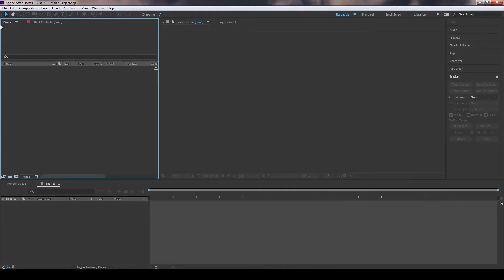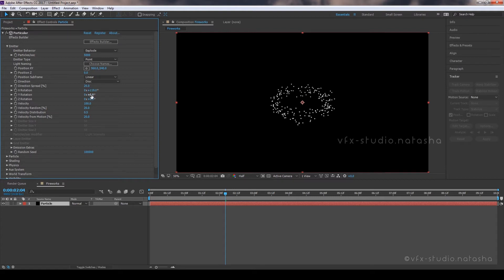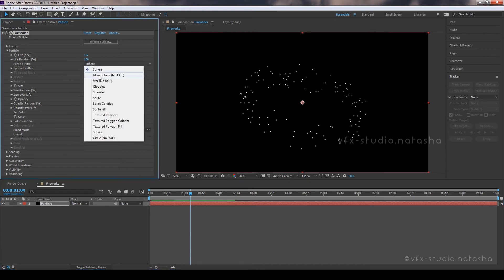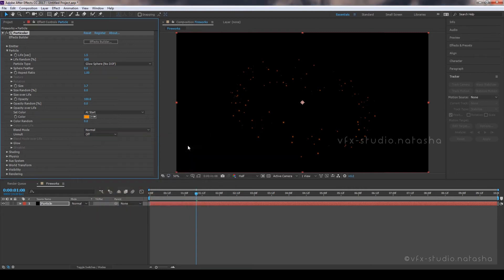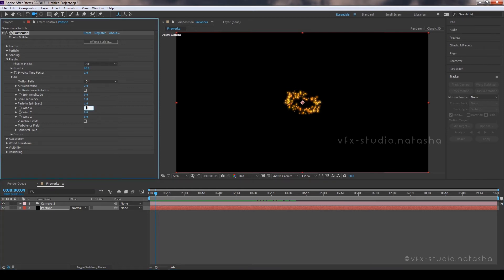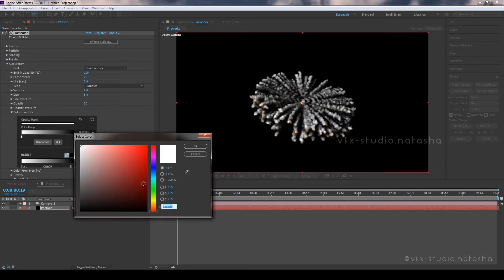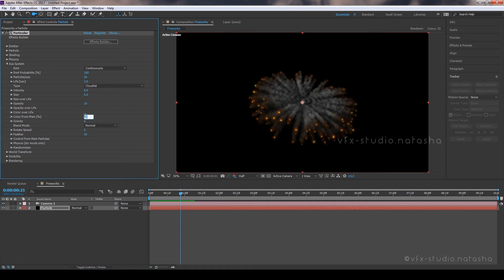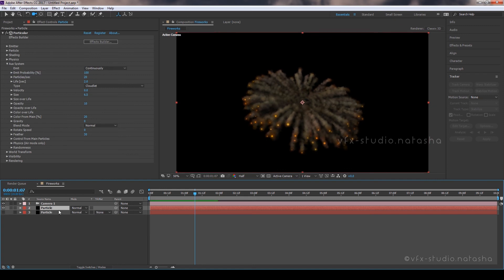How to create Rainbow Fireworks in After Effects-Trapcode Particular [ After Effects Tutorial ]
How to create Rainbow Fireworks in After Effects with the help of Trapcode Particular.

Check out other Photoshop and After Effects tutorials. The links in this description below.